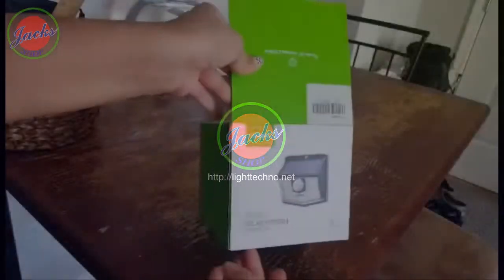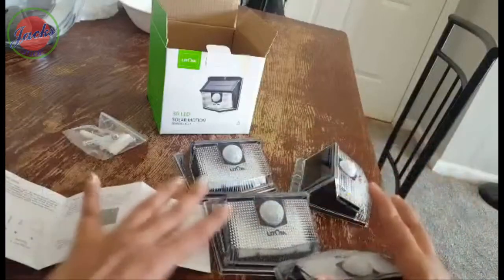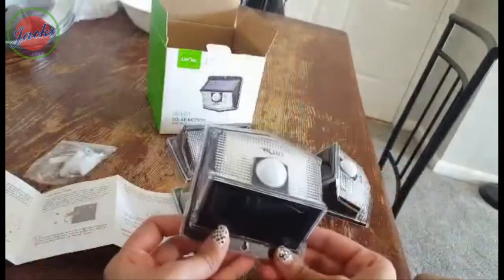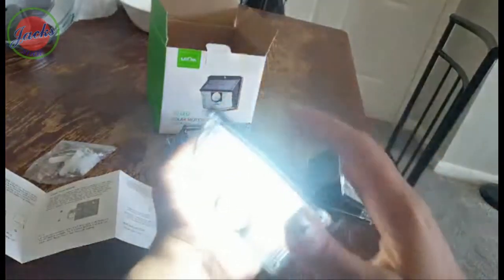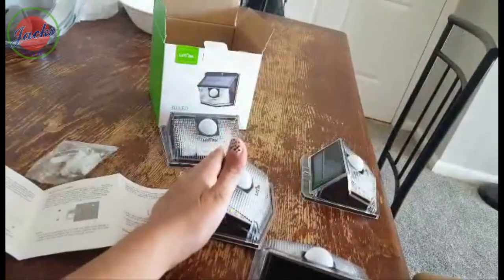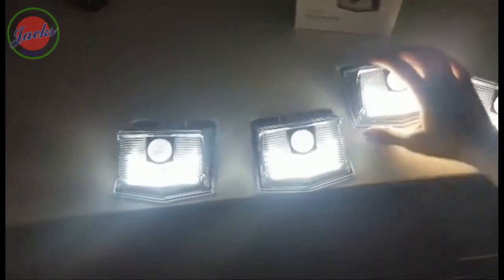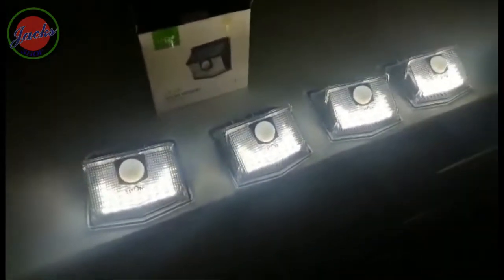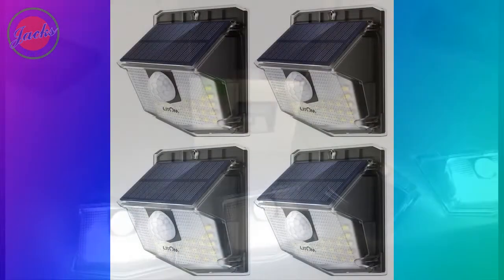LITOM Lite 30 LED Solar Lights review 2019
LITOM Lite 30 LED Solar Lights Outdoor, Wireless Easy to Install Motion Sensor Light with 270° Wide Angle, IP65 Waterproof Solar Security Light For Front Door, Yard, Garage, Garden, Patio, Deck-4 Pack